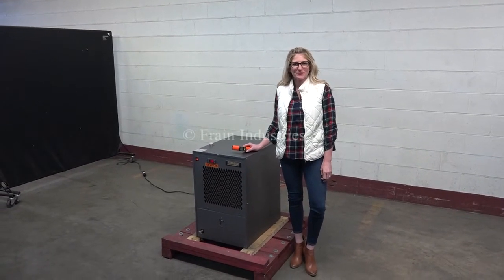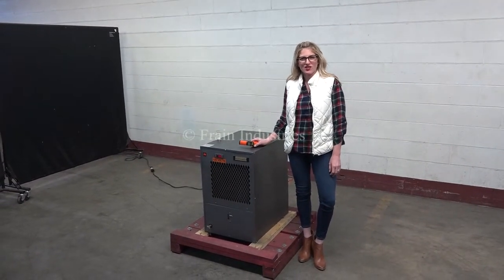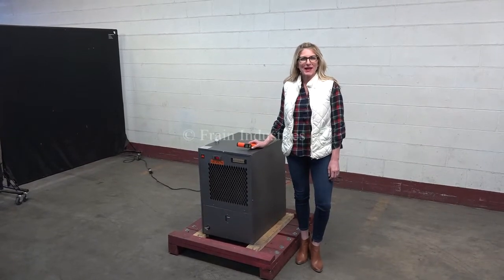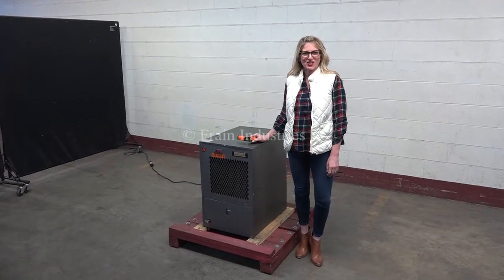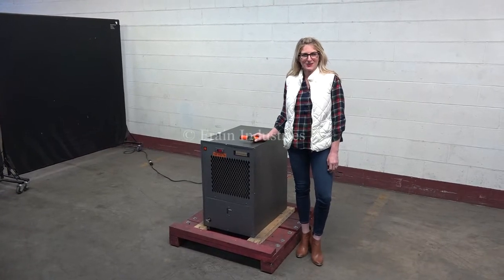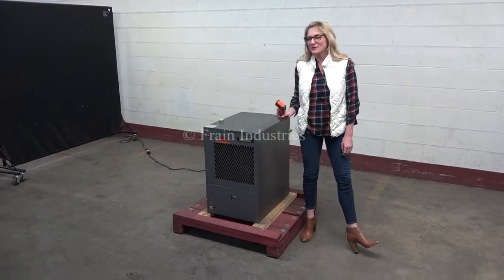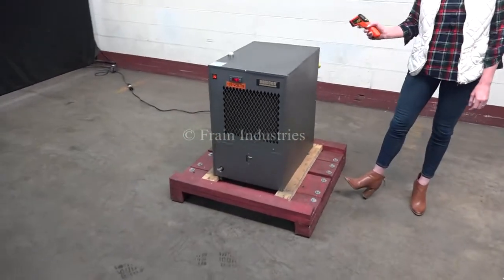Remcor Air Cooled Chiller Demonstration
Remcor, Model CH750-A, air cooled chiller. Specifications are dependent on - fluid choice, fluid temperatures, ambient temperature and system configuration. Flow Rate: 4 GPM @ 10 psi. Process temperature range: 40° F to 100° F. Equipped with an air cooled condensar, 5 gallon reservoir capacity, ½" NPT inlet / outlets for process liquid and digital temperature controls.